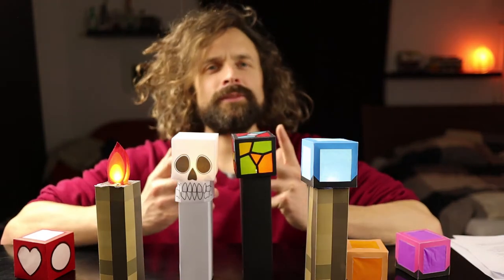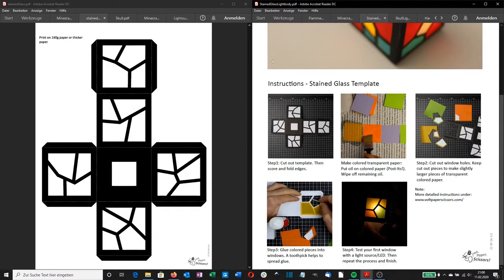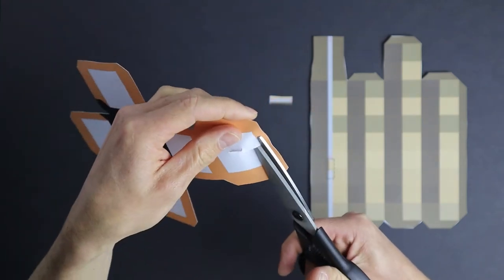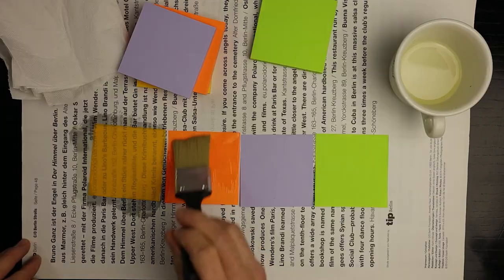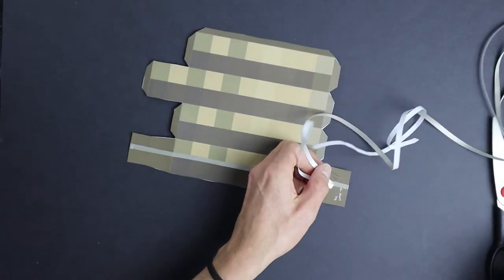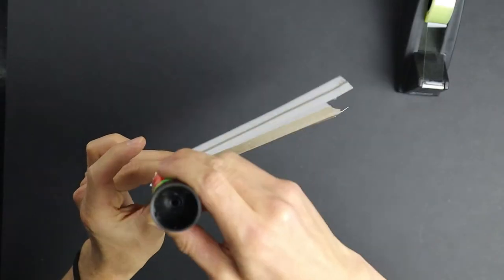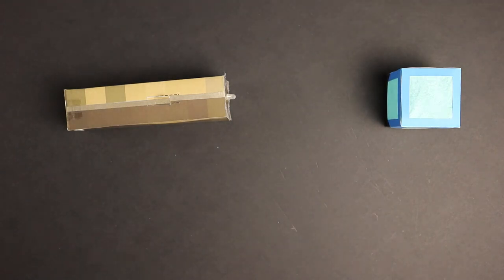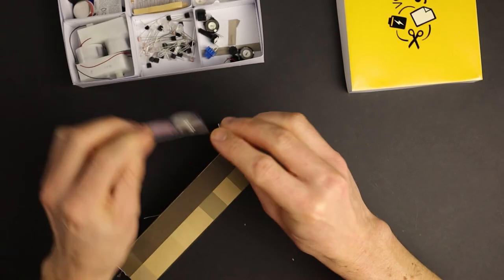Easy (Minecraft-Inspired) Torches for Kids!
Learn how to make a light-up torch from paper and simple electronics! All you need is my free print templates, a button cell, an LED, and some conductive tape. Choose a template: candle, skull, stained glass, and a Minecraft-inspired paper light cube! You will find everything you need on my

My channel is all about creative electronics for kids, paper circuits and paper crafting.

This DIY project is not only fun for kids :-)

Timecodes:
0:00 Intro
0:42 How it works
1:04 The templates
1:35 What you need
1:54 Easy Circuit Template
2:09 Making the torch
3:12 DIY transparent paper
3:43 Making the circuit
5:29 Finishing the torch
6:38 Outro